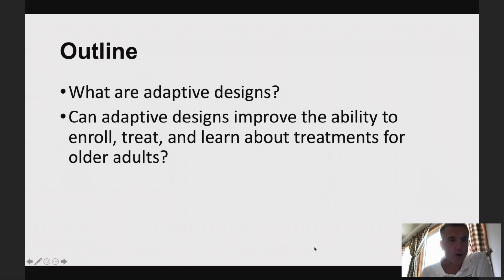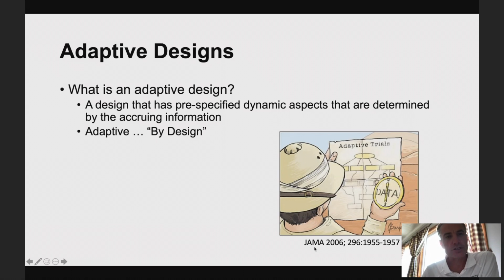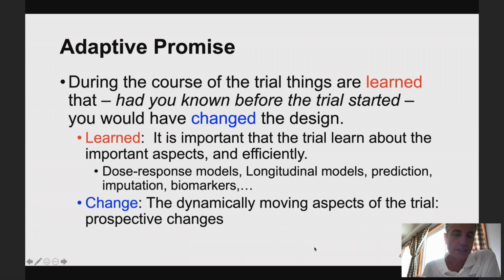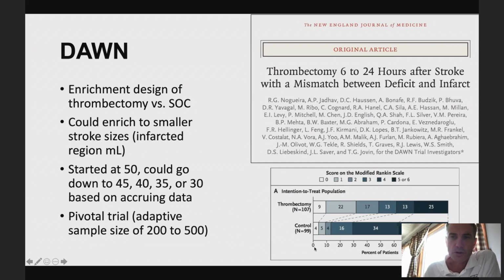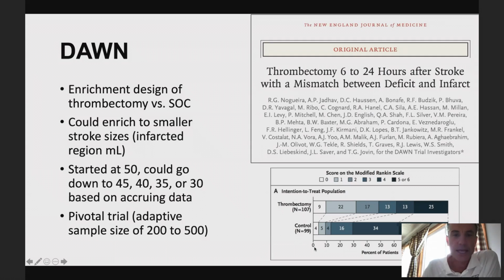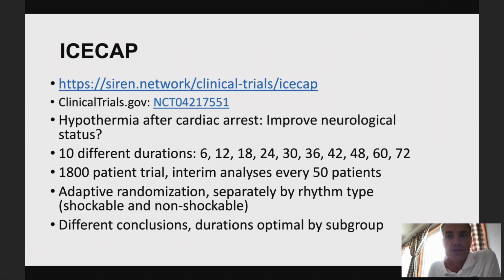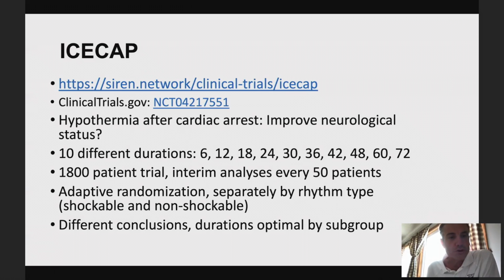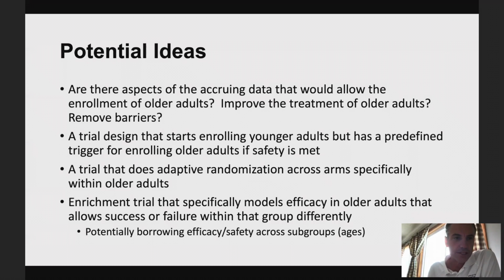Adaptive design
SCOTT BERRY
Co-Founder and President
Berry Consultants